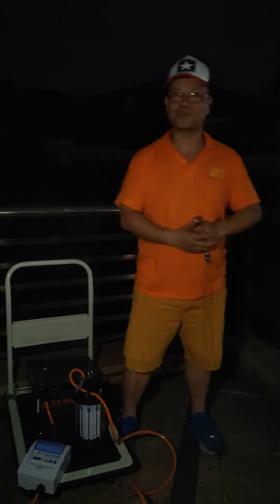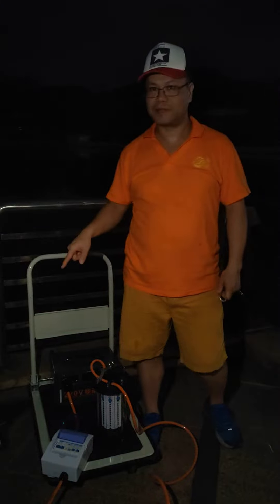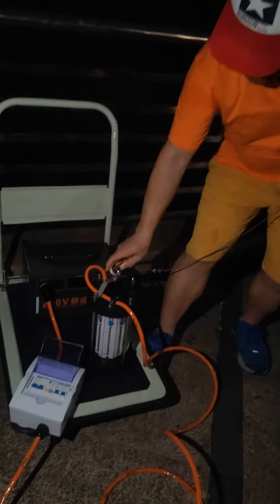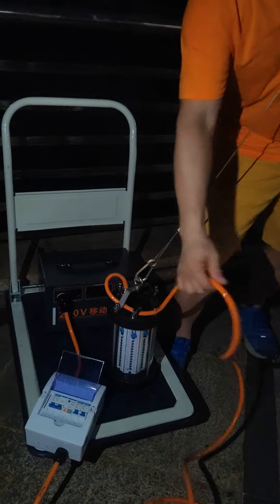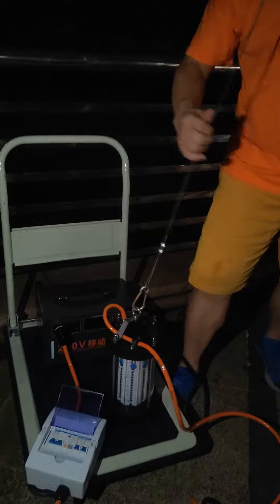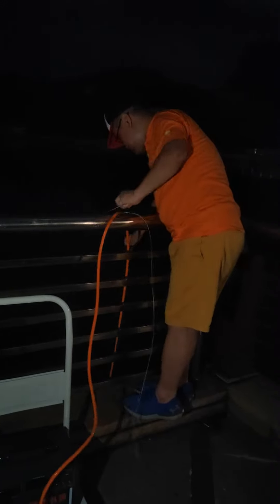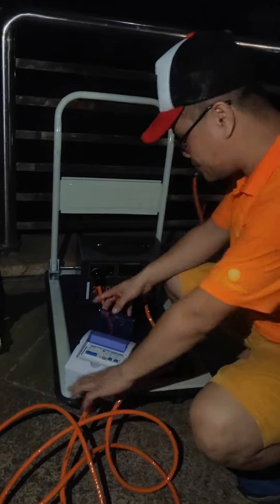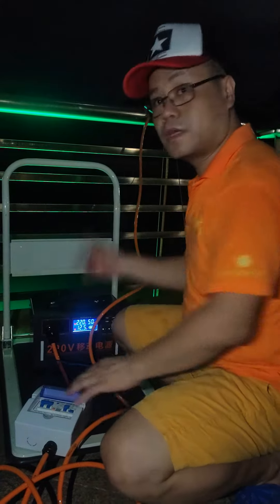The Video of LED Fishing Light Test in Lake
New Sunshine Lighting is professional in producing LED string work light, temporary work light, LED corn bulb and underwater fishing light.
We will be your first choice when you need to produce or assemble your products.
Welcome to visit our factory in Dongguan, Guangdong, China.